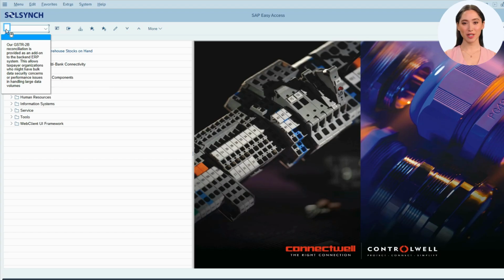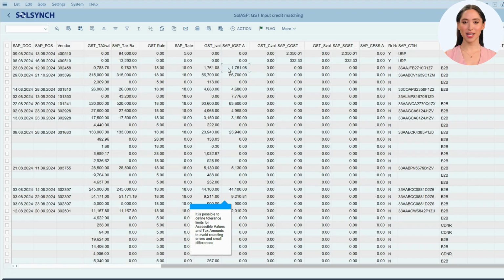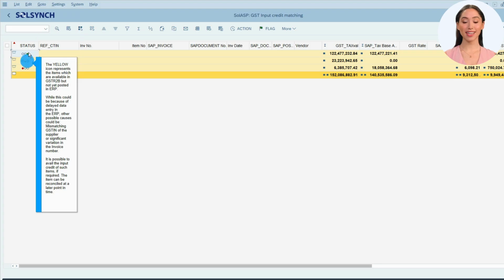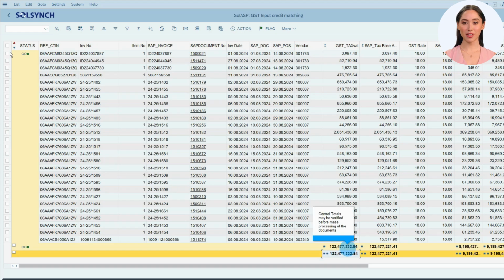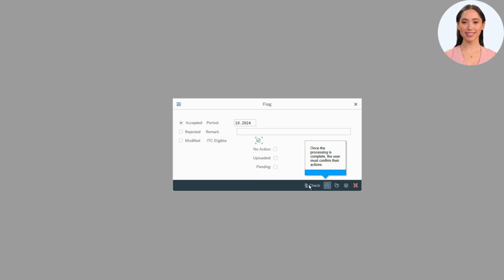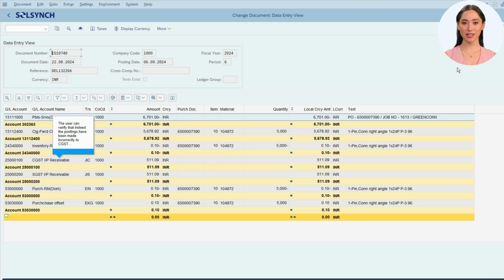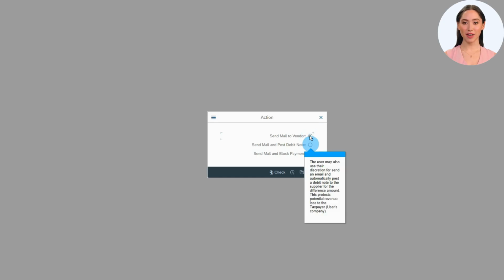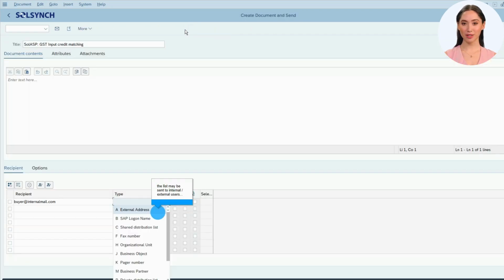05 GSTR2B 02 Reconciliation Process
GST Returns
GSTR2 Reconciliation
GSTR2A / GSTR2B reconciliation with SAP
GSTR2B reconciliation with SAP ECC and S/4 HANA. SAP-side solution from SolASP - a GST compliance solution from Solsynch Technologies Private Limited